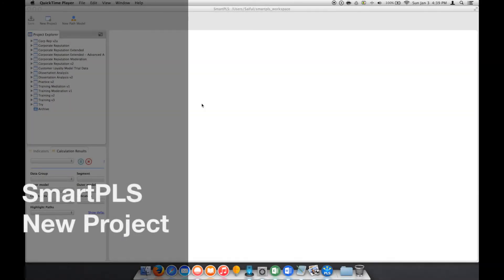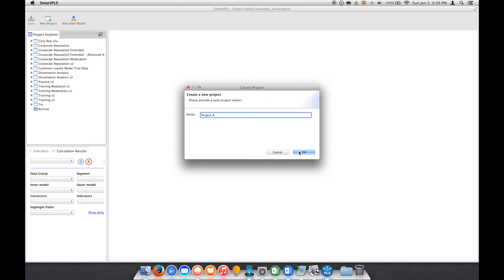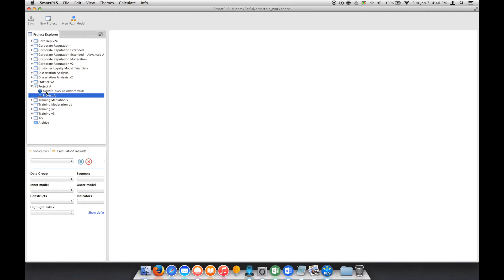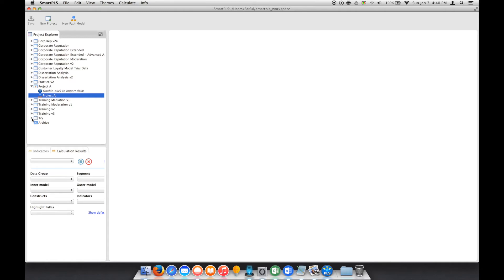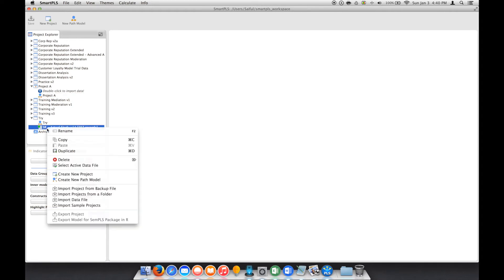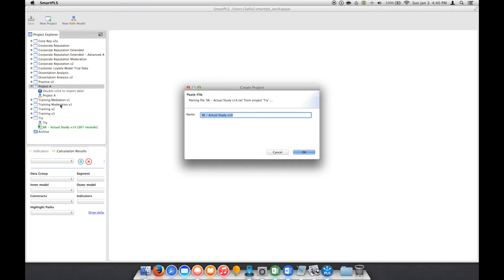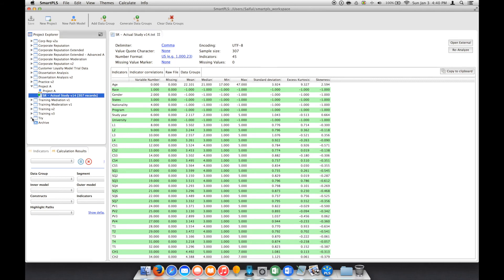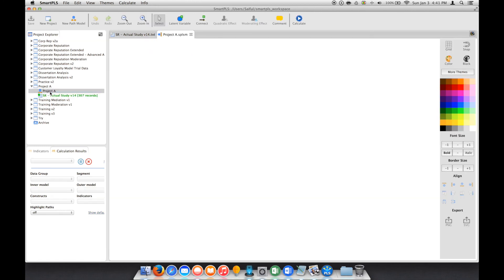3 SmartPLS New Project